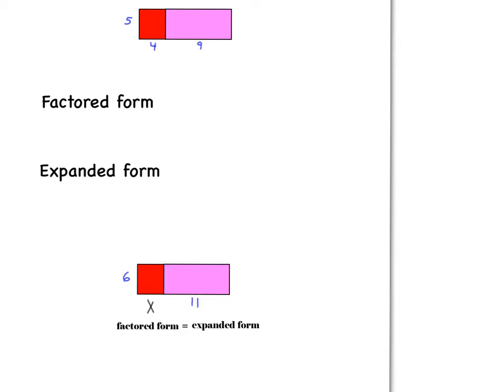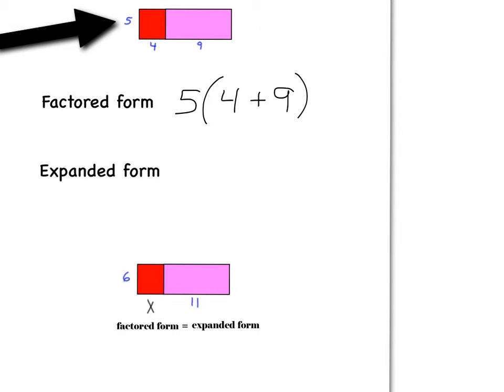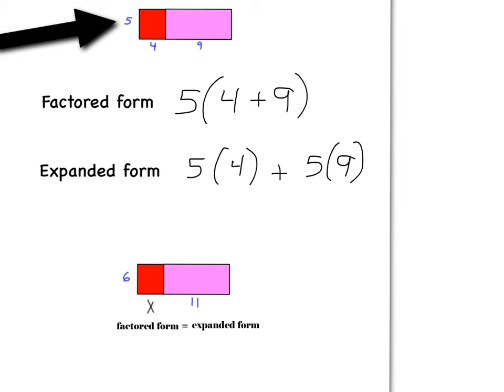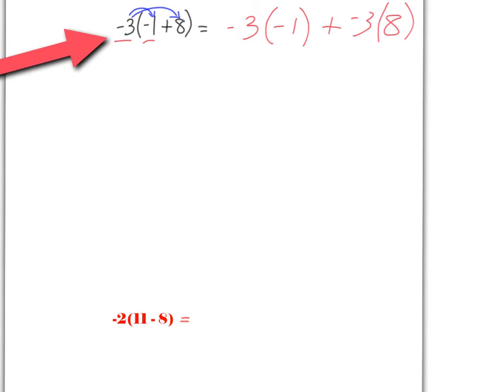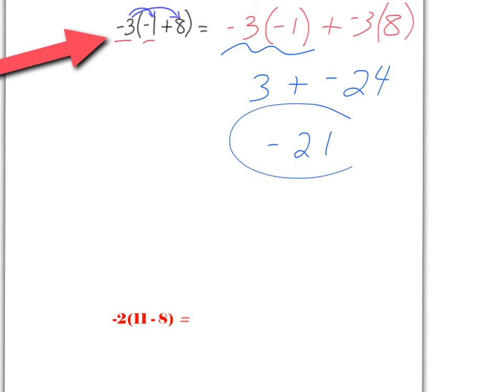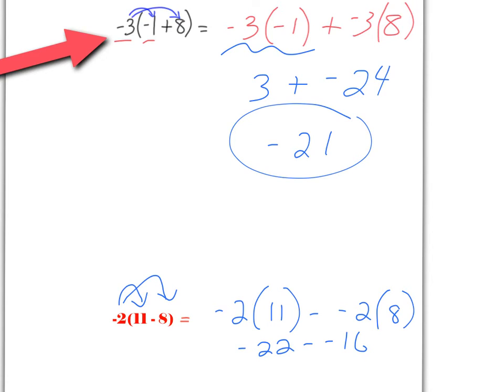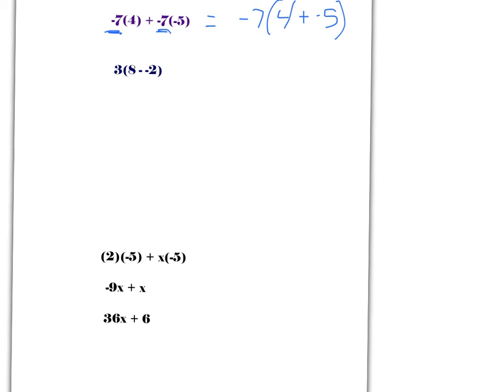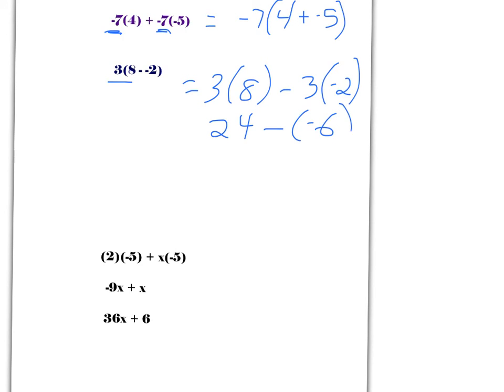Expanded and factored form